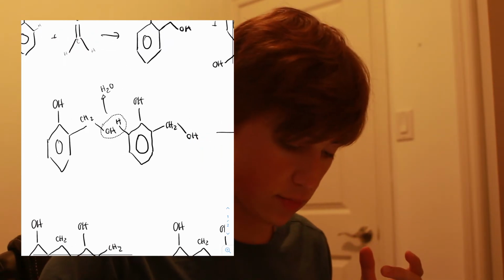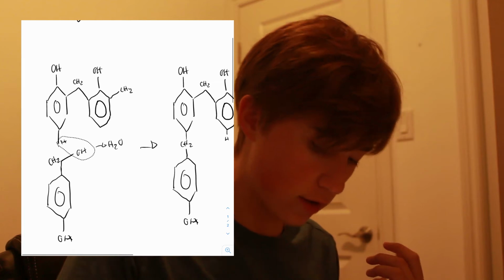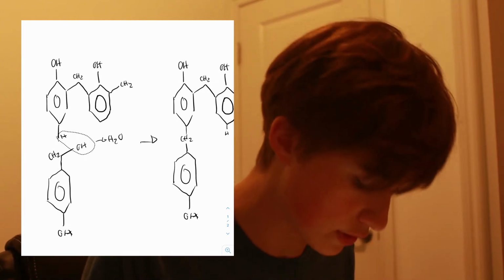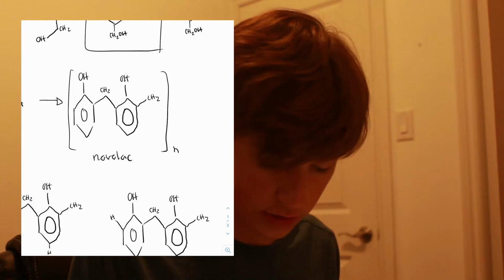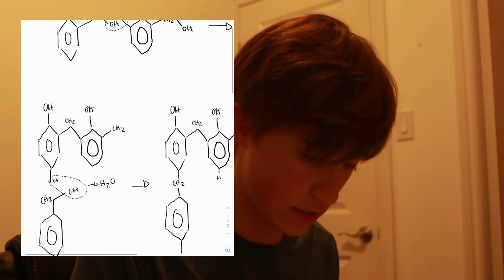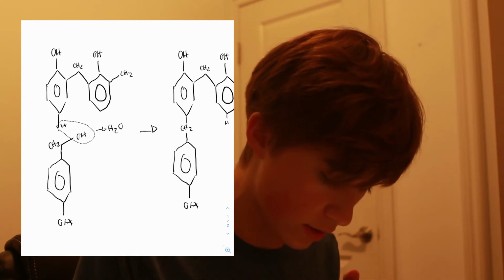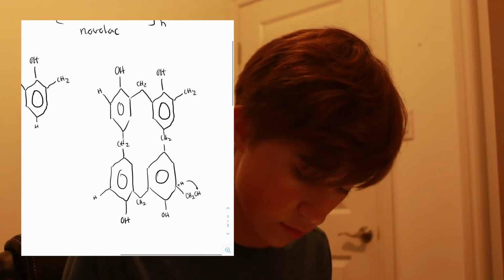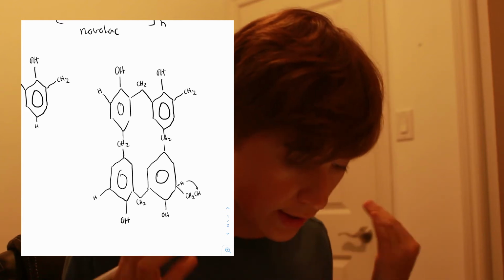What is Bakelite?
This video was a final project in Chemistry (SCH4U) for my senior year of High School. It took a lot of digging to find the relevant information. I wanted to thank Professor Shah from Ekeeda that helped a lot. This is her video